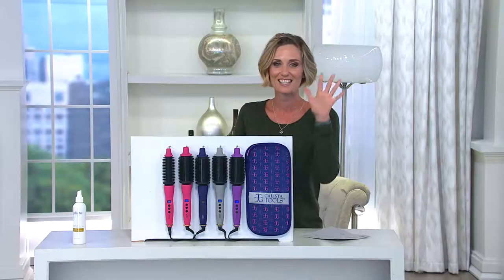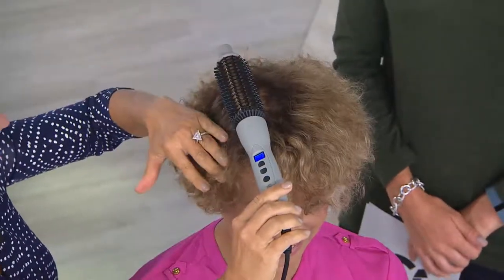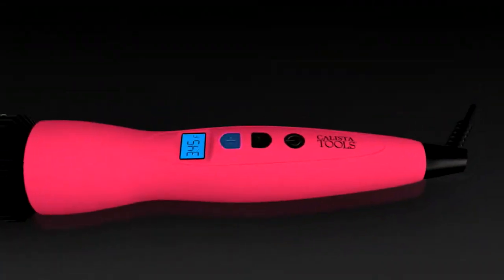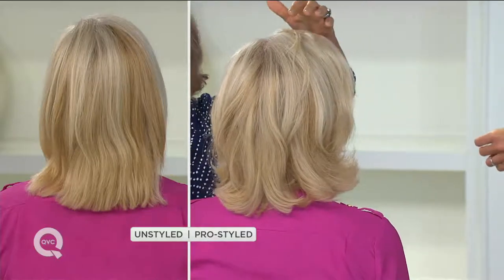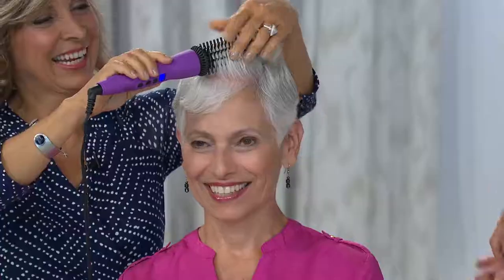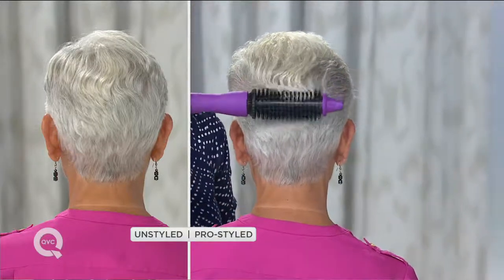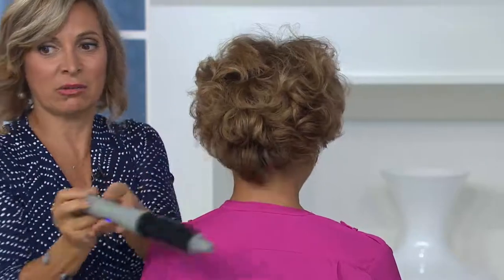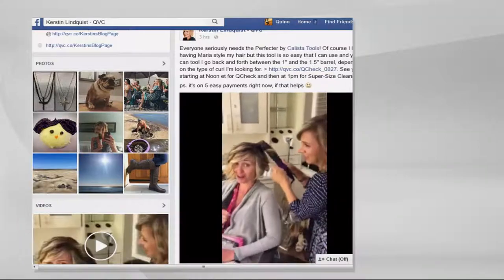Calista Tools Perfecter Pro Grip Heated Round Brush & Bag with Kerstin Lindquist